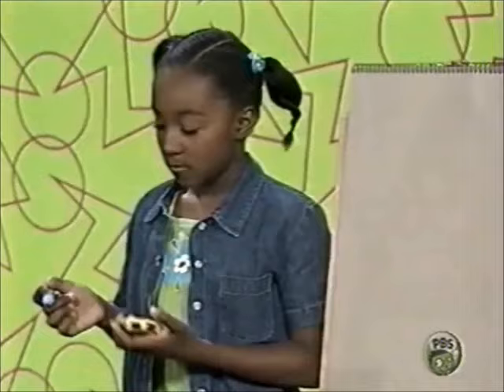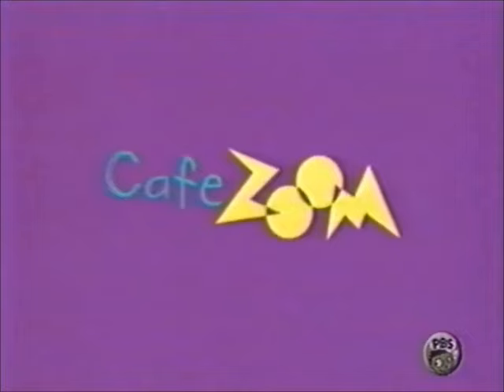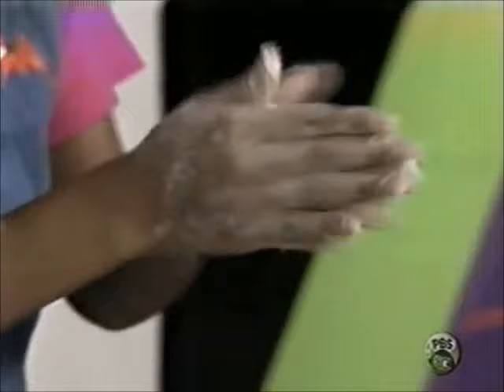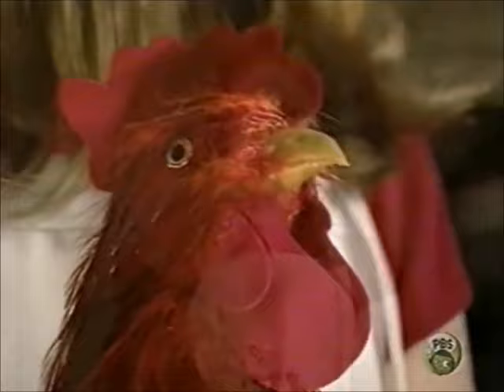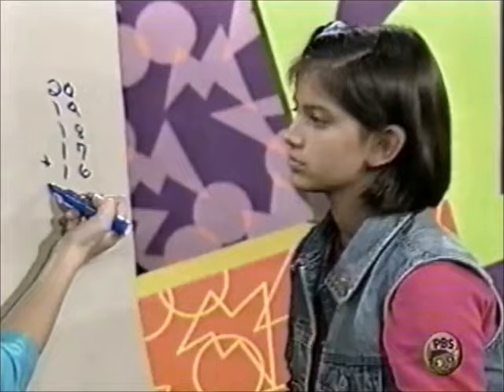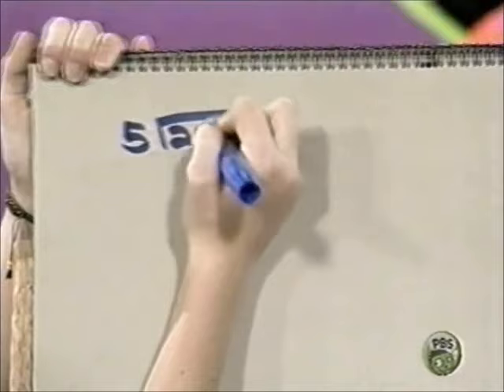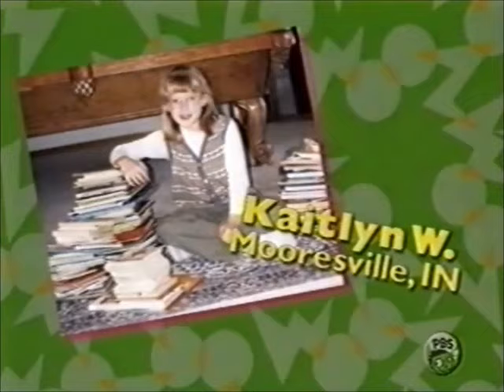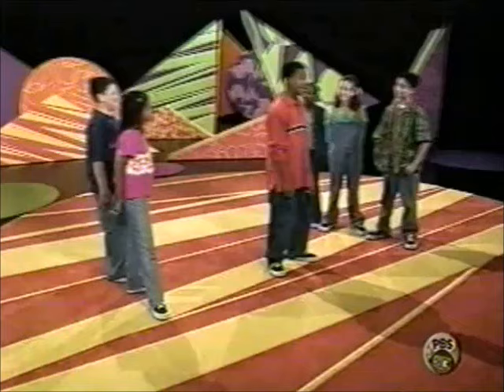ZOOM Season Three Episode Seventeen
2001 PBS Season 3, Ep.17

This episode features:
ZOOM Zinger- Body Letters
Computer Jokes
Cafe ZOOM- Alphabet Pretzels
ZOOM Guest- Elise M.
ZOOM Orchestra
ZOOM Sci- Consecutive Numbers
ZOOM Into Action
ZOOM Sci REPORT- Streetlight Survey Update
ZOOM Game- Animal Alphabet
Stinger- Cafe ZOOM Web Ad

Starring
Frances Domond
Kenny Yates
Rachel Redd
Eric Rollins
Kaleigh Cronin
Kevin "Buzz" Barrette
Caroline Botelho